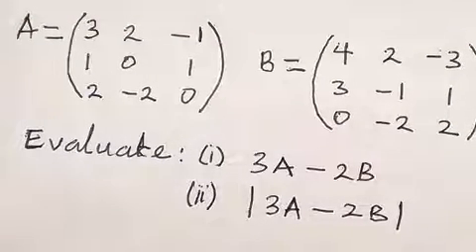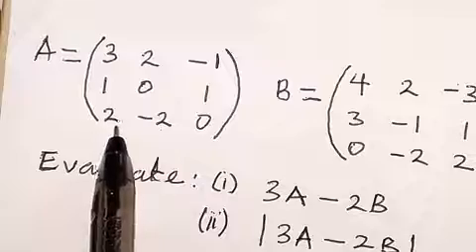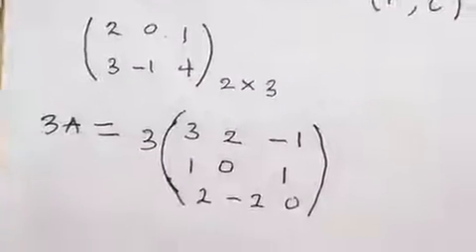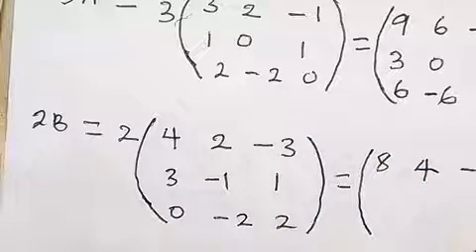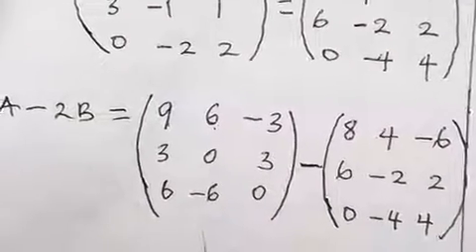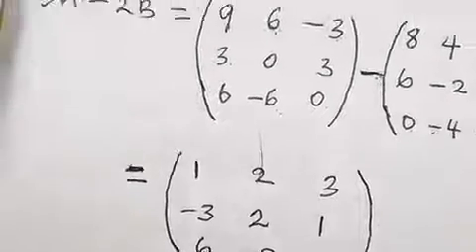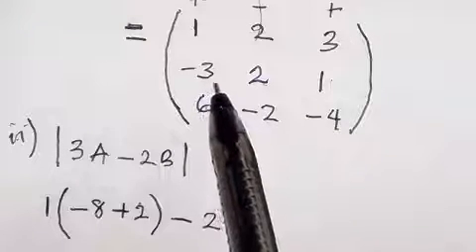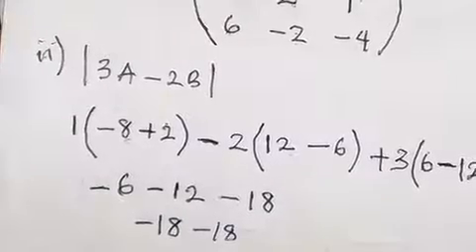A Beautiful Matrices Problem | Maths tricks | determinants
How to add and subtract matrices. How to find the determinants of matrices. A Beautiful Math Matrices Problem. maths matrix mastertmathsclass. math #trick